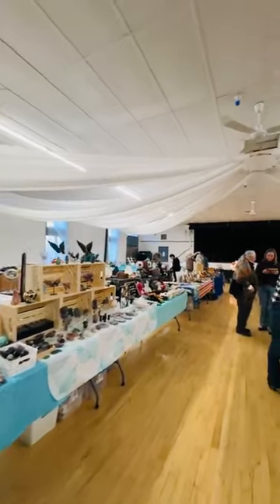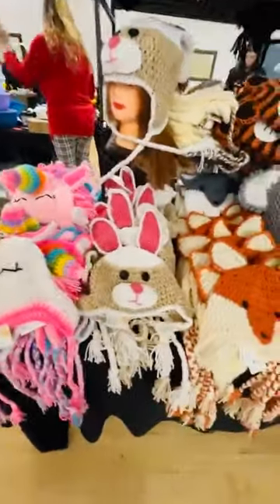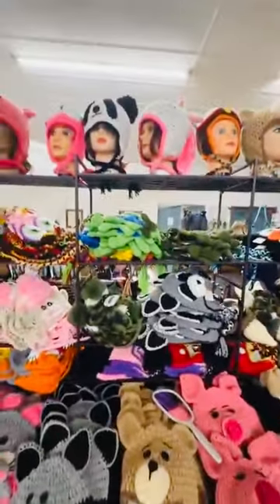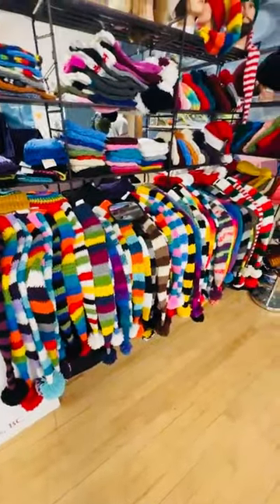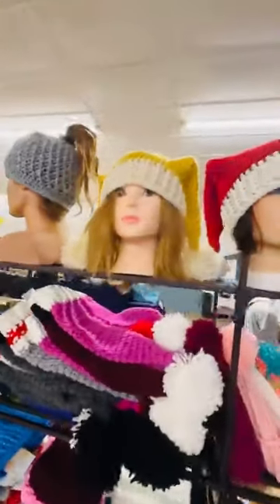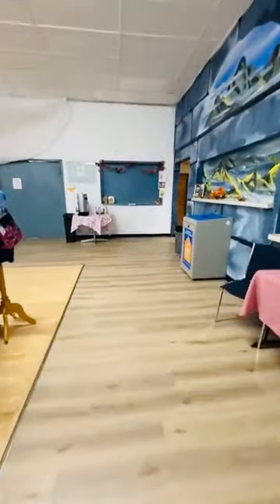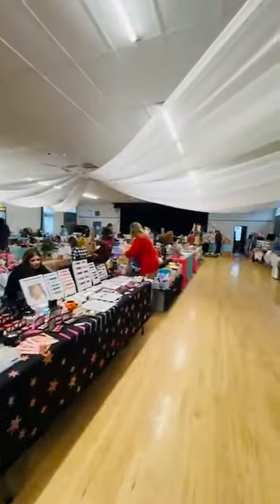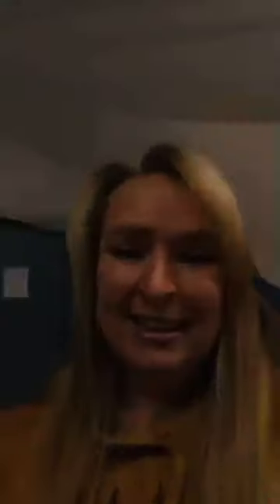First Market or 2024! Mama Beans and I all set up with our booths!!